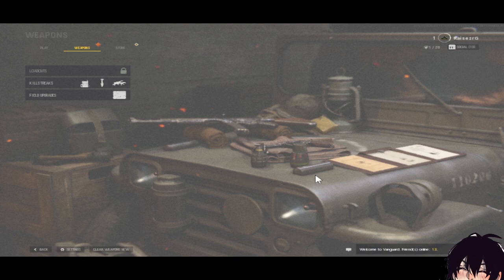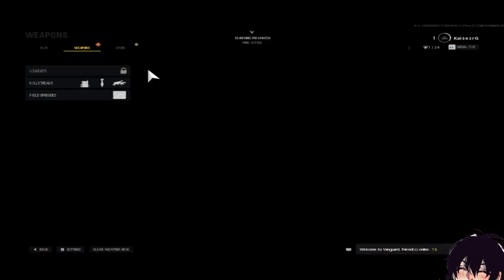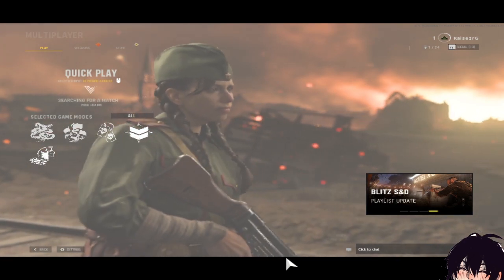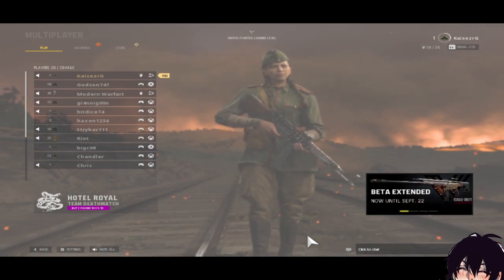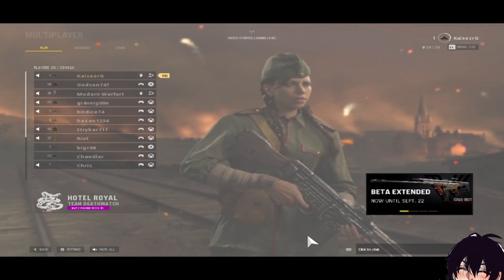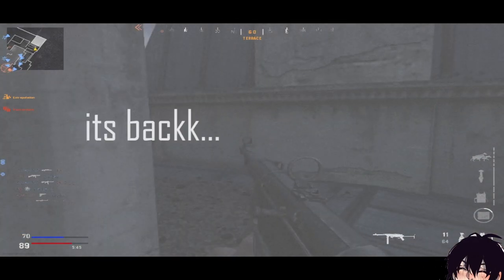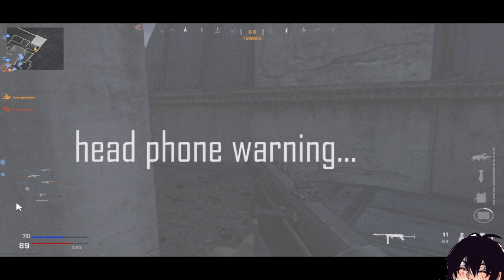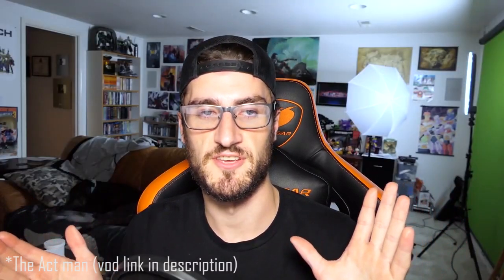So I tried to play COD:Vanguard...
well what i didn't get to say in the video i'll say here... cod vanguard is just cod mw with a re-skin...

also yes i need a new computer
also sry for bad quality...

Where you can find meXD

Don't question the gameplay just enjoy it